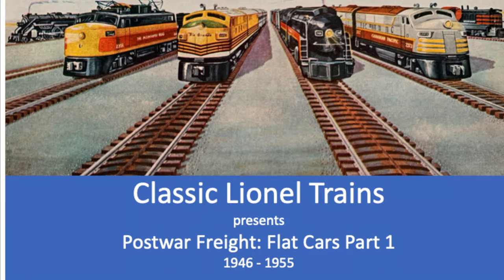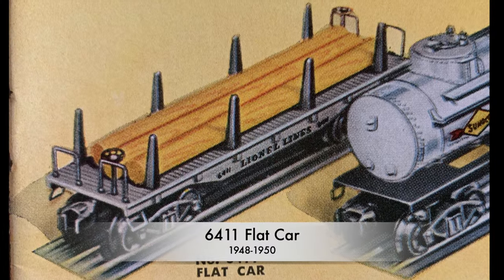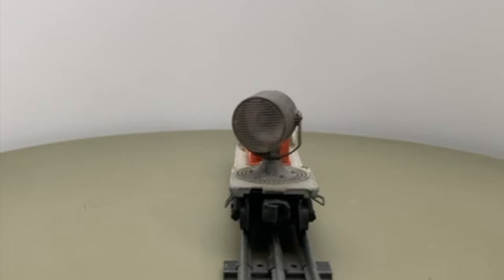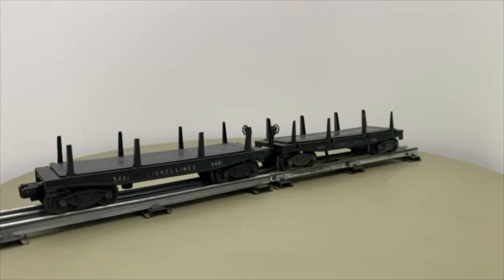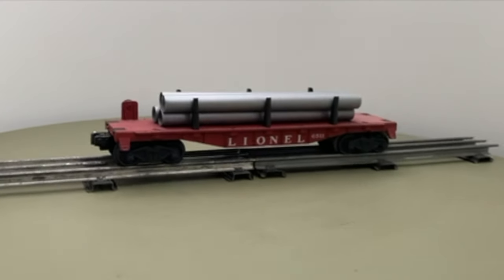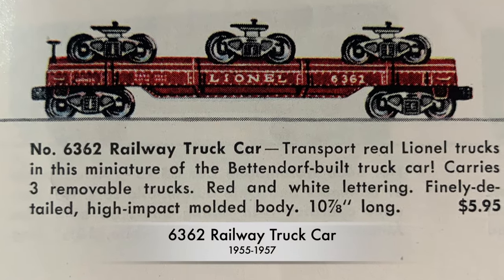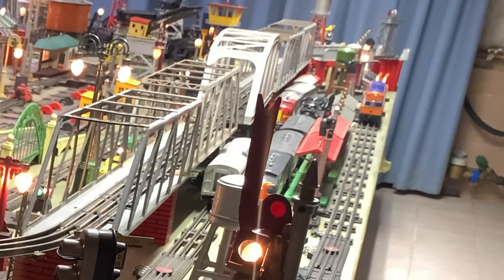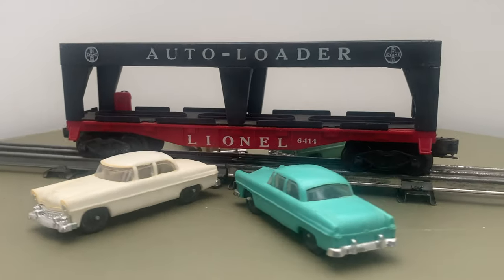Classic Lionel Trains - Postwar Flat Freight Cars - 1946 - 1955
This is my is my first video about the postwar freight cars. I start with the so called flat cars as defined by  the Standard Catalog of Lionel Trains. This video shows the flat cars introduced in Lionel catalogs between 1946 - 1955.  I do not show all variants, but essentially the major models. These earlier models had a die cast body and looked more realistic than the sheath metal cars of the prewar period.